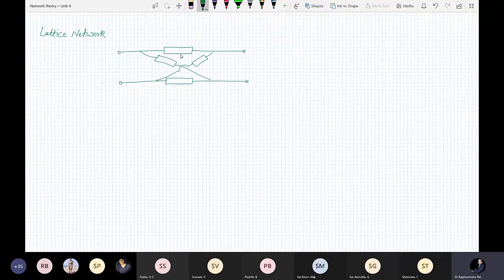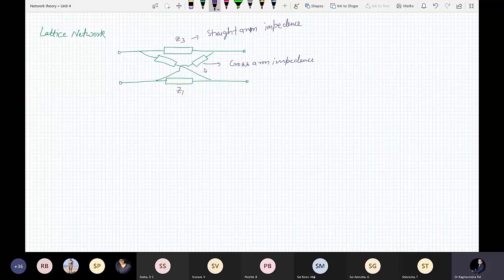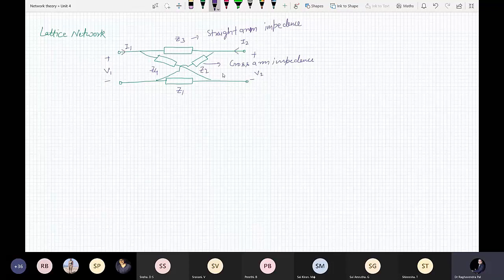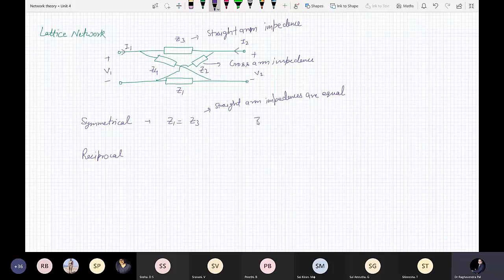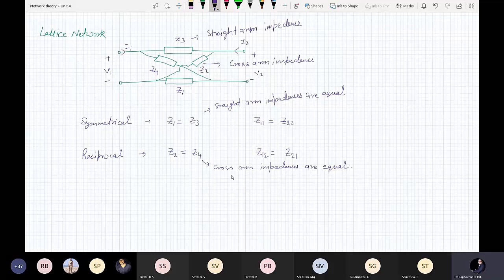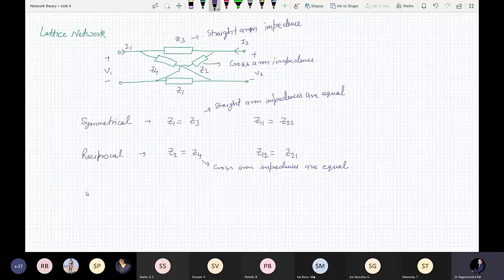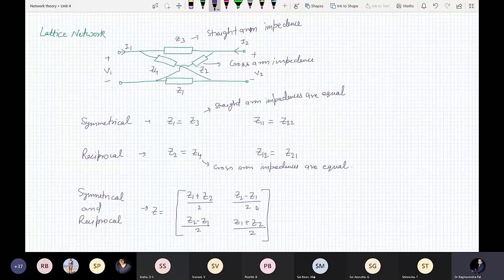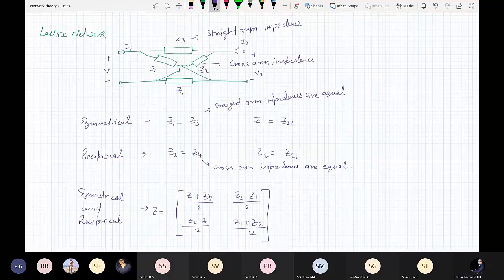Lattice Network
This video is a part of the recording of the online class.